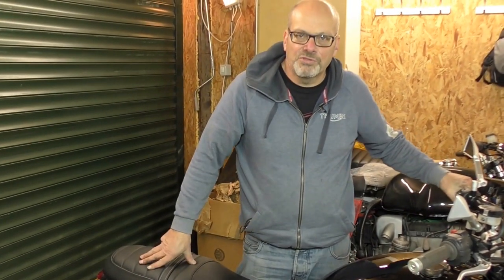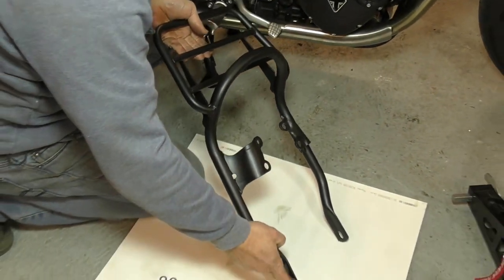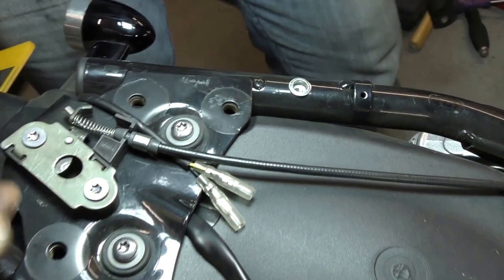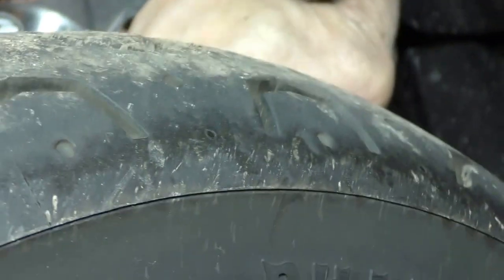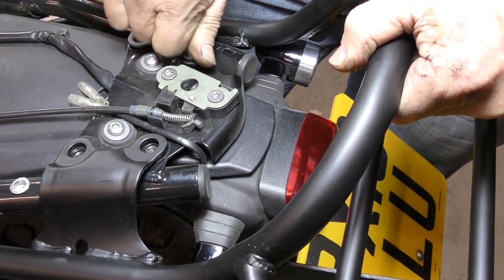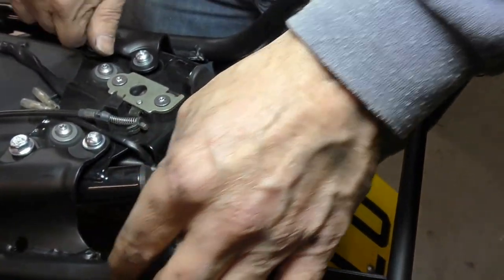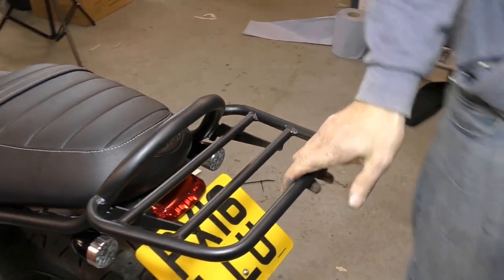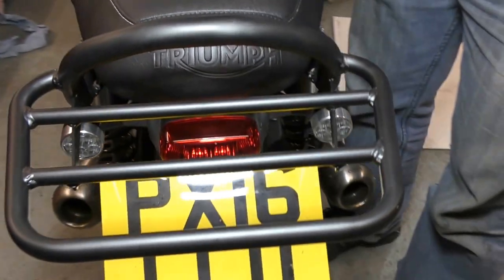Triumph Street Twin, new TEC rack fitting